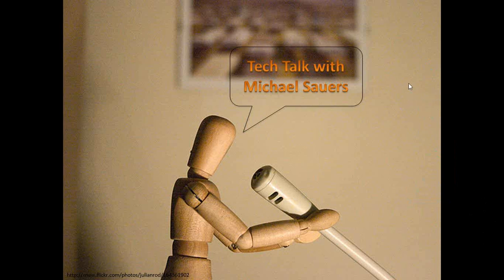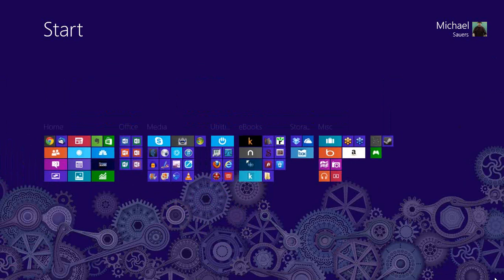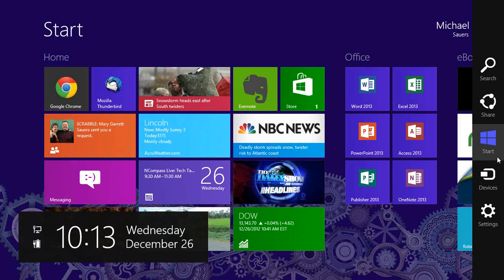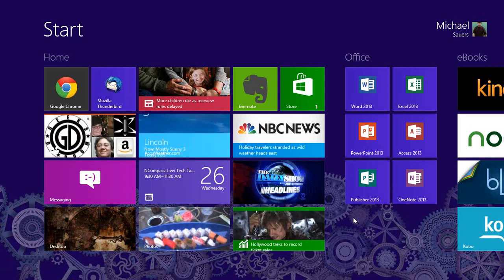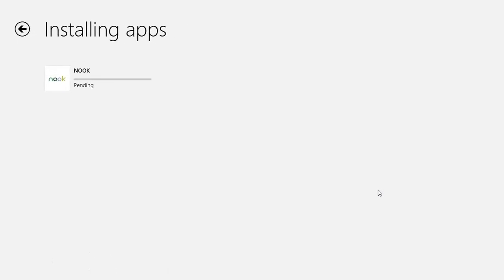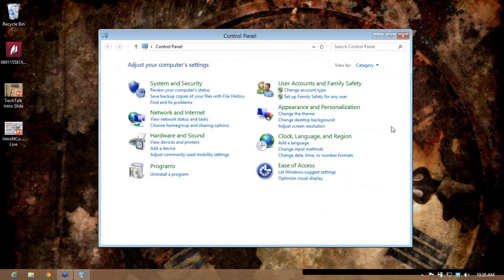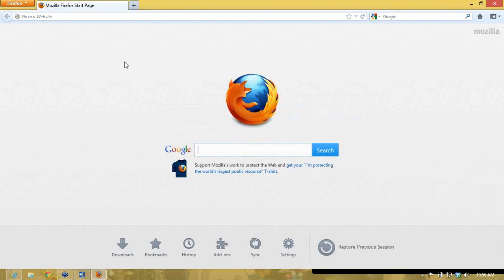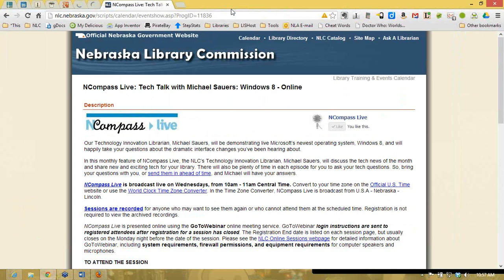NCompass Live: Tech Talk with Michael Sauers - Windows 8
Our Technology Innovation Librarian, Michael Sauers, will be demonstrating live Microsoft's newest operating system, Windows 8, and will happily take your questions about the dramatic interface changes you've been hearing about.

In this monthly feature of NCompass Live, the NLC's Technology Innovation Librarian, Michael Sauers, will discuss the tech news of the month and share new and exciting tech for your library. There will also be plenty of time in each episode for you to ask your tech questions. So, bring your questions with you, or send them in ahead of time, and Michael will have your answers.
NCompass Live - December 26, 2012